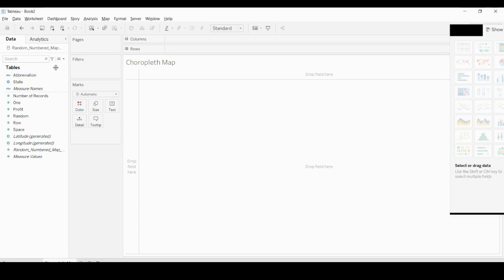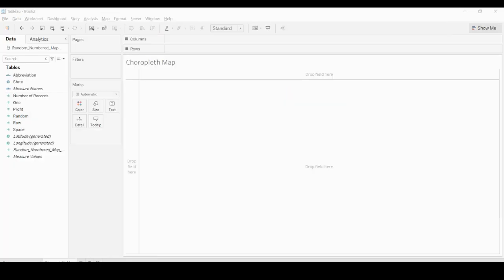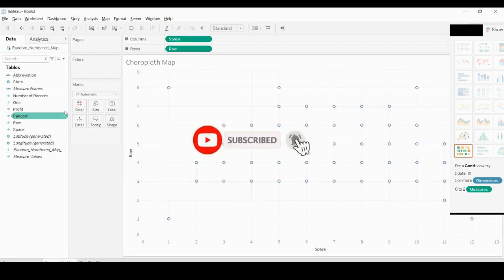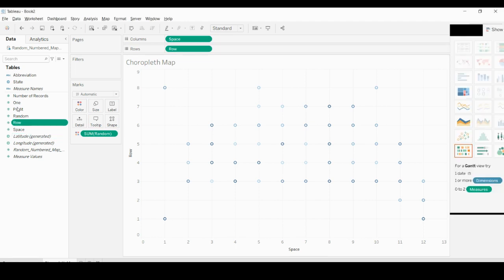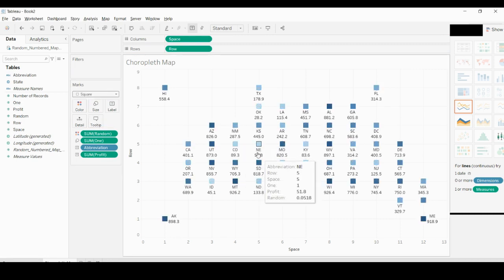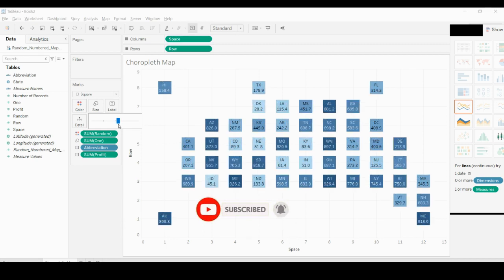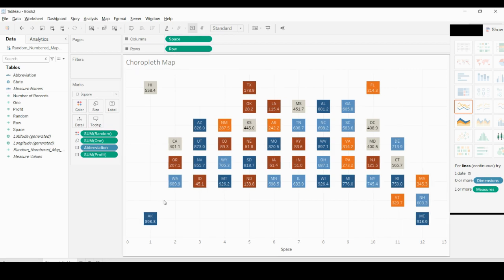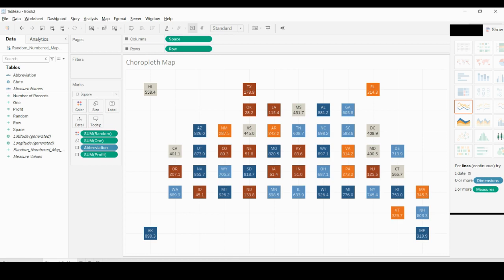Tableau - Intro to Choropleth Maps Data Visualization | How To Create a Choropleth Map in Tableau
we will go over how to create choropleth maps.